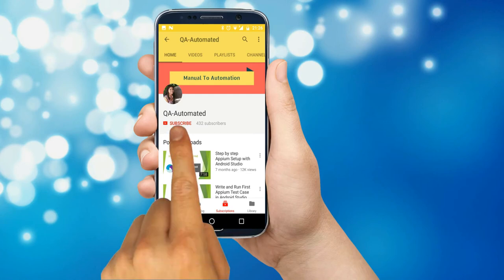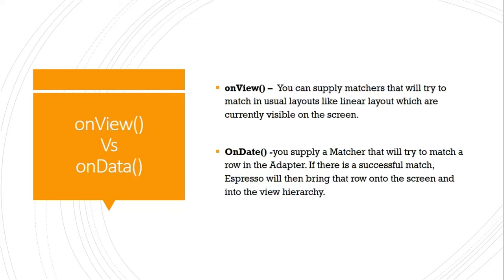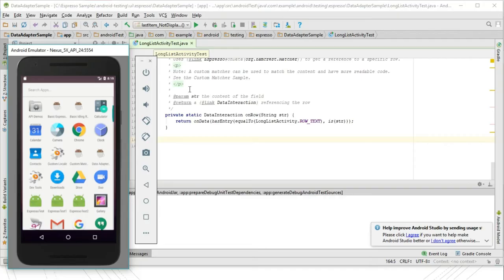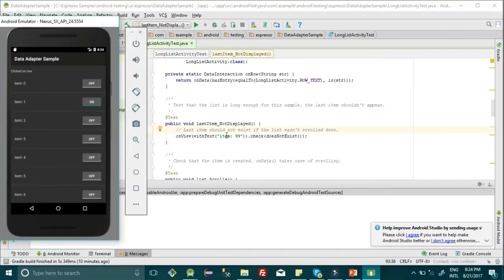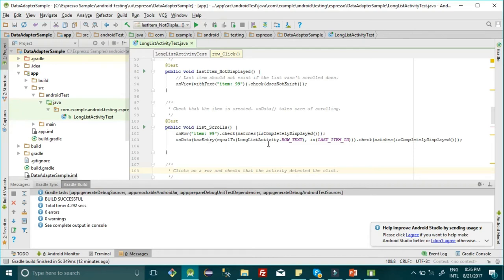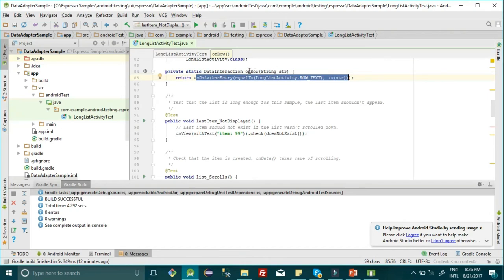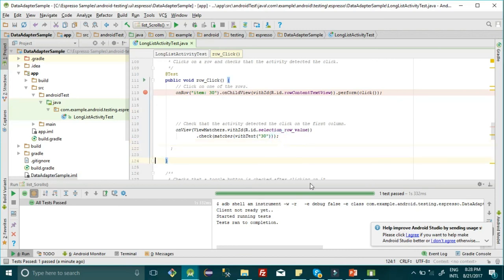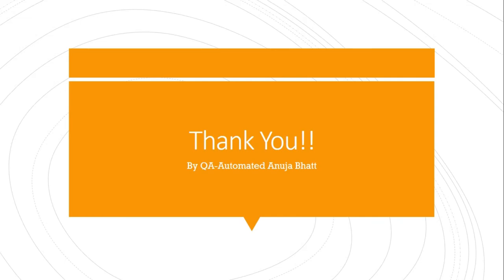Testing Adapter View with Espresso using onData()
This tutorial is to learn how we can test Adapter View like list view, grid view & spinner view using Espresso.